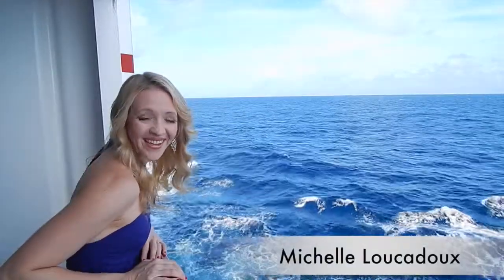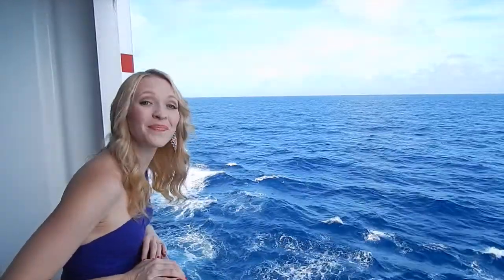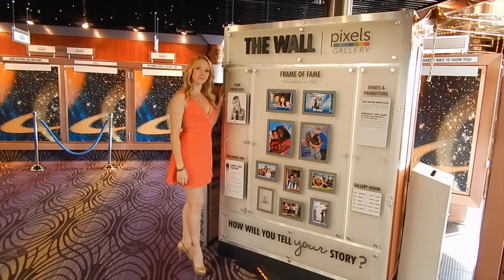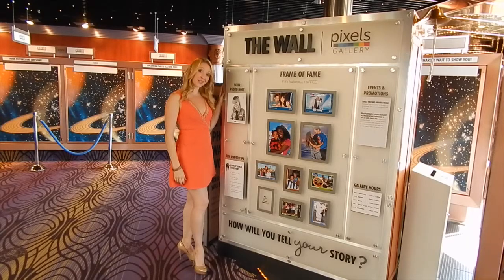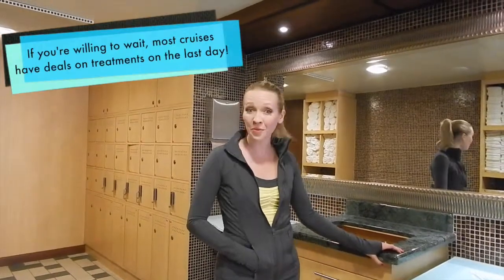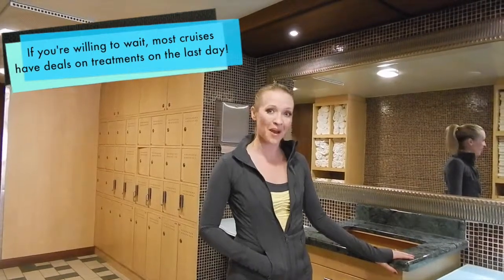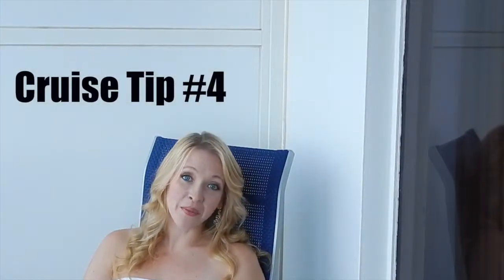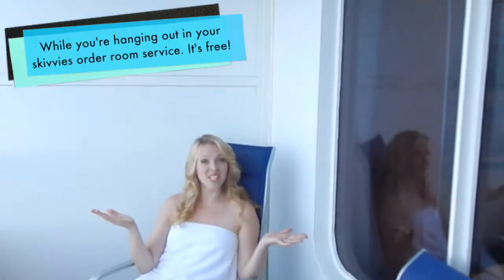Carnival Cruise Tips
Michelle Loucadoux takes a ride on the Carnival Fascination and gives some pointers on how to cruise the deep blue sea like a professional.